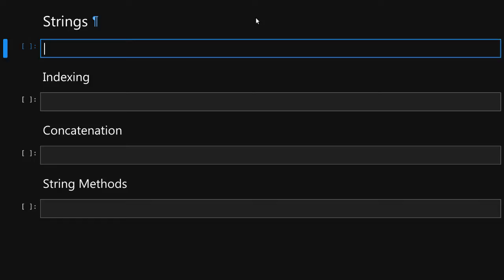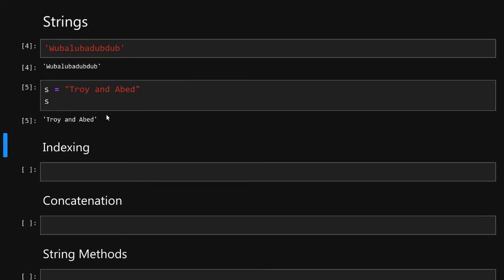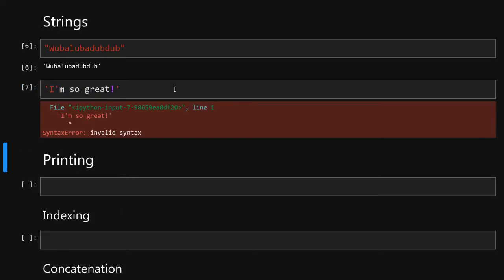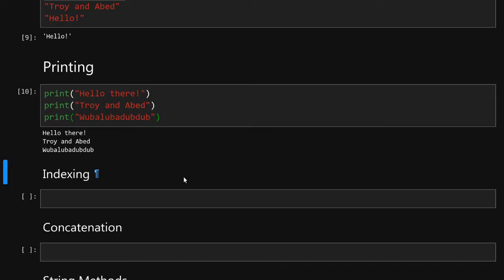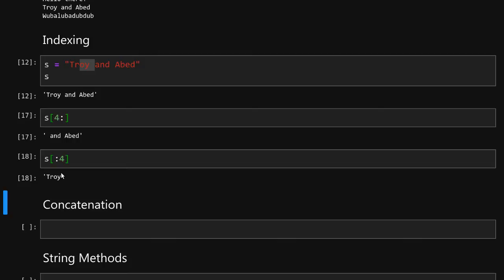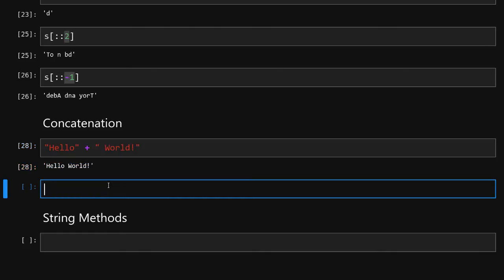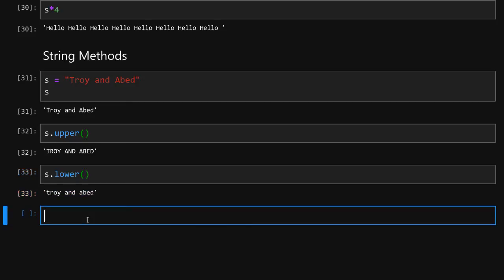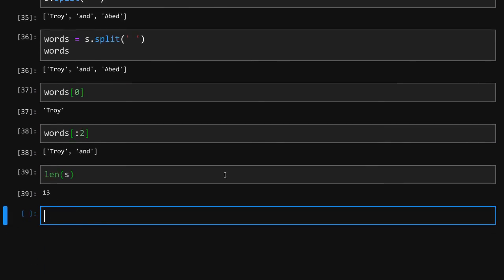Python Basics - Strings